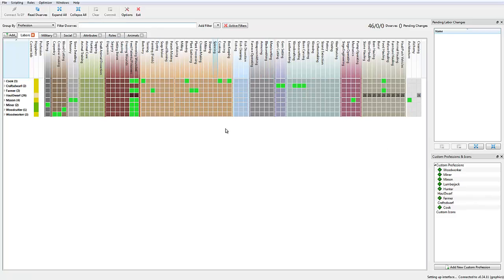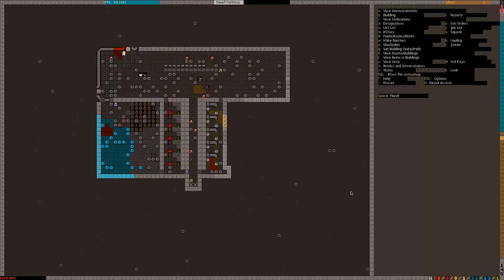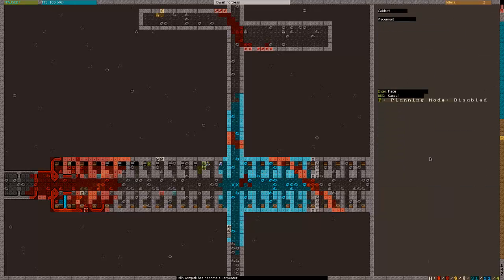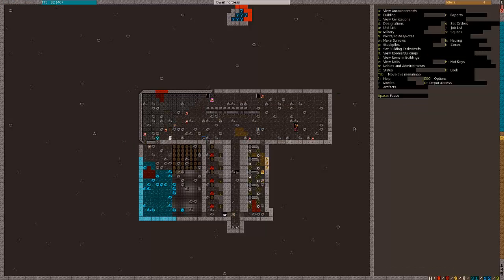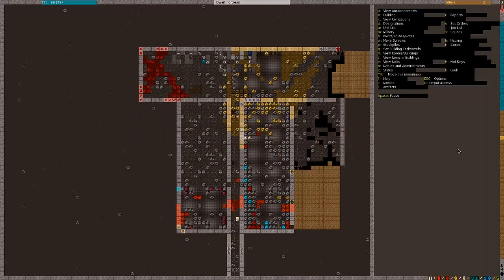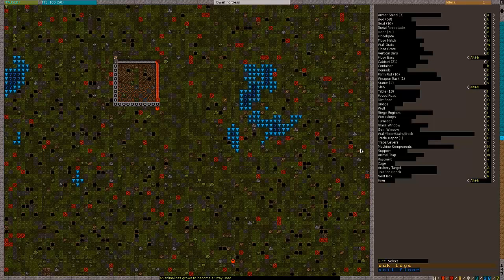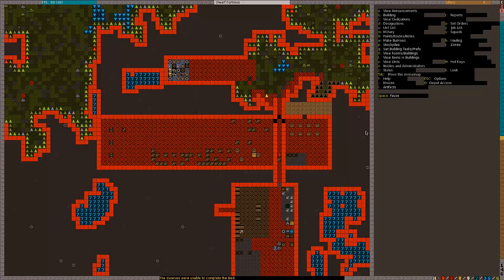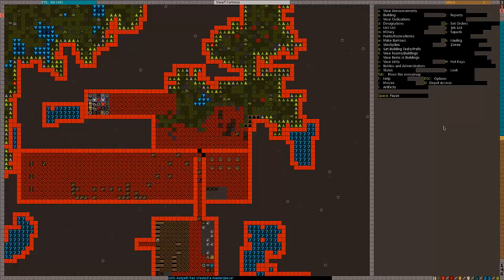Icy Plays: Dwarf Fortress 9